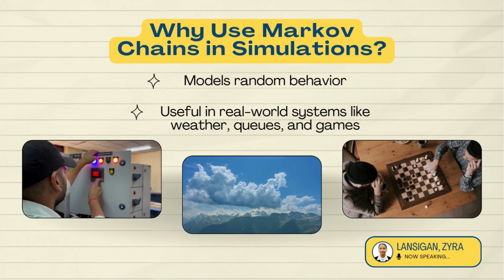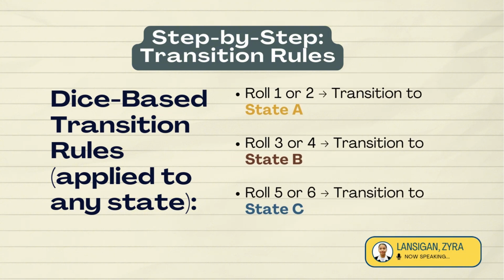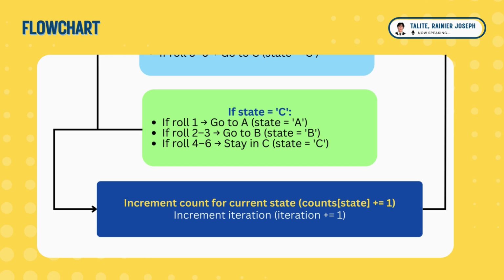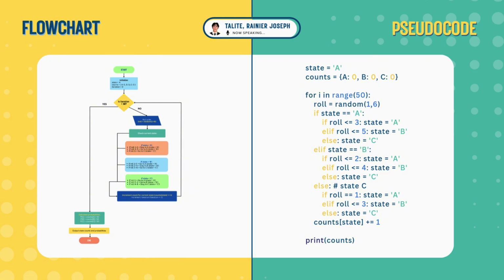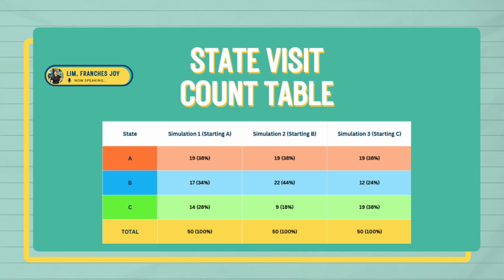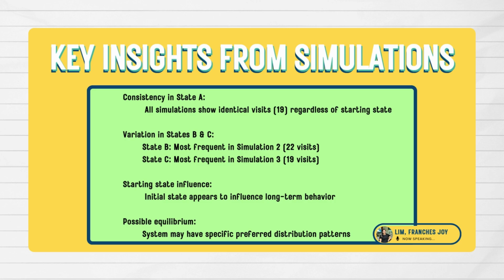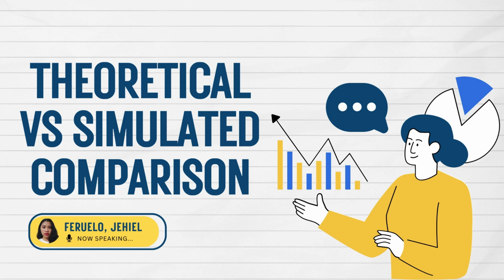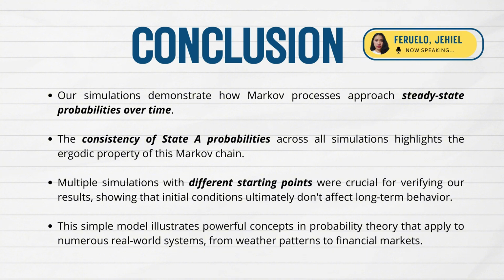Markov Chain Simulation Using Dice – 3 Runs, Visualization, Analysis & Steady-State Probabilities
Welcome to our official presentation for Activity 5: Markov Chain Movement – Tracking State Transitions.

In this video, we simulate a simple three-state Markov process using dice rolls to model how systems transition probabilistically from one state to another. Through three complete simulation runs (each with 50 steps), we explore the behavior of a memoryless system and estimate its long-run probabilities.

📍  What’s Included:
• Overview of the problem and objectives
• Transition rule explanation using dice outcomes
• Visual flowchart and step-by-step pseudocode
• Three simulation runs with tabulated state visit results
• Estimated steady-state probabilities per run
• Comparison of theoretical vs. observed probabilities
• Final insights and conclusion

This presentation fulfills our Probability and Statistics simulation requirement and demonstrates the use of basic stochastic modeling tools to understand Markov processes in action.

Whether you’re a fellow student, educator, or just curious about simulation techniques—you’ll find this walkthrough both informative and easy to follow.

GROUP 5 | BSCS 3B-M
FERUELO, Jehiel
LANSIGAN, Zyra
LIM, Franches Joy
TALITE, Rainier Joseph